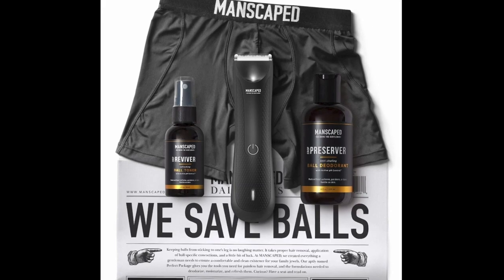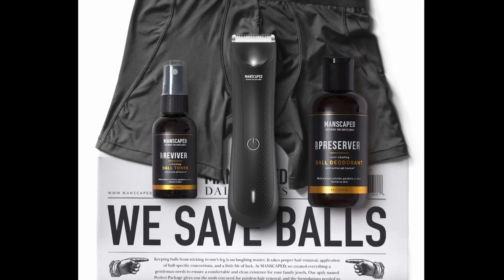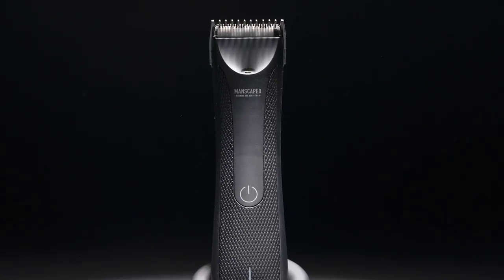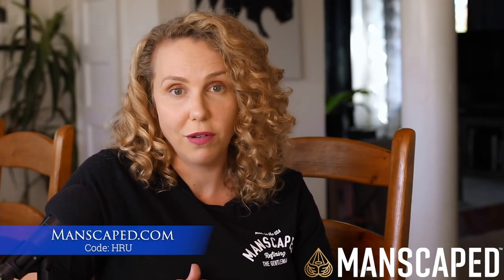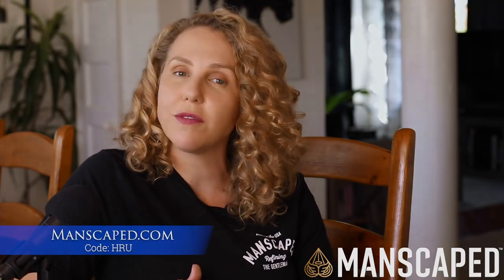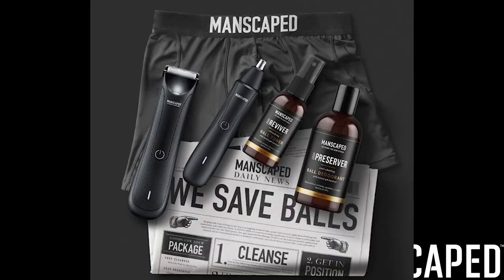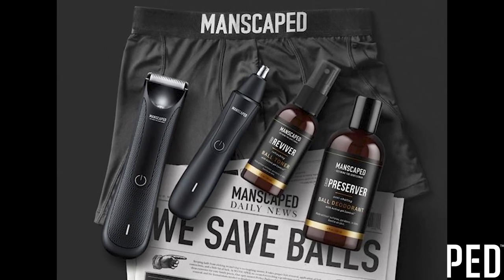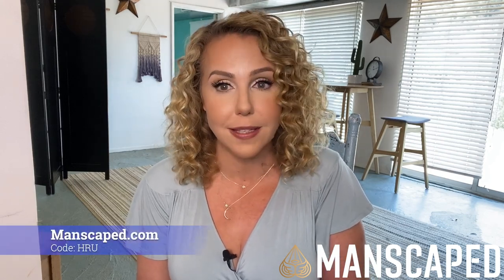Dante Colle: Breaking Boundaries Between Gay and Straight Porn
As a crossover performer (someone who works in both gay and straight porn) Dante is the first to win the new coveted title, Xbiz Performer of the Year Award. His experience on both the straight and gay side of the adult industry have left him with unique perspectives on male sexuality, stereotypes, and even dating.